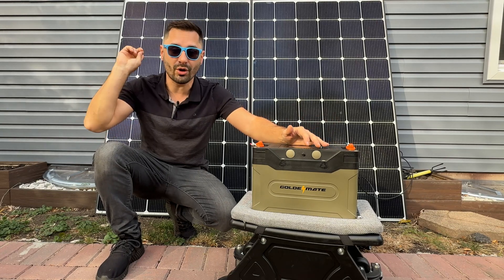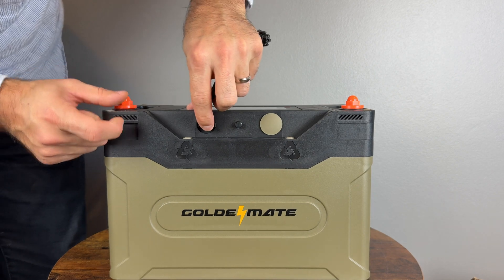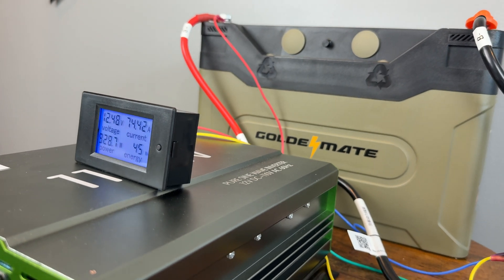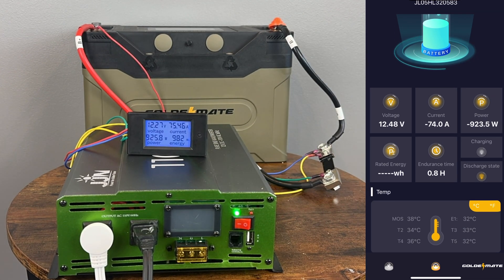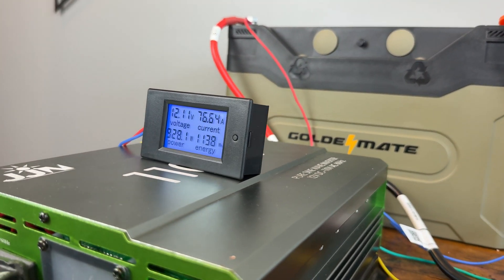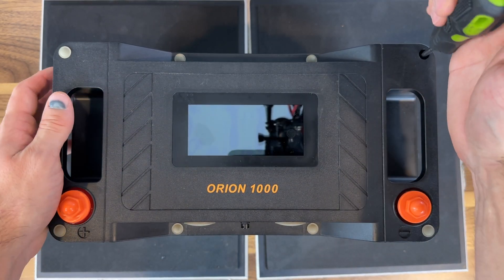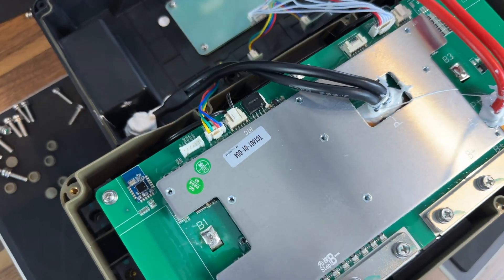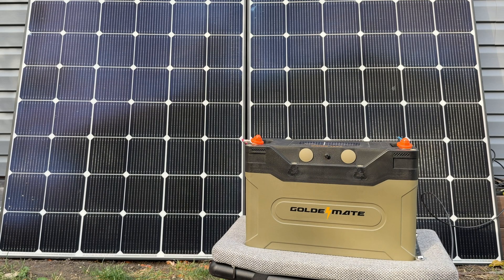Ultimate 12v LiFePO4 Battery for Solar and Marine? GoldenMate Orion Review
👉 GoldenMate Orion1000 Smart 12V 100Ah (LCD Display & APP Monitoring)

Lately, I’ve been diving deeper into solar and battery technology, aiming to create a larger battery backup system for my home. To start small, I decided to test out this GoldenMate Orion1000 Smart 12V 100Ah lithium battery. It's packed with features, including a built-in LCD, app compatibility, and some serious capacity—all while weighing about half as much as standard batteries!

In this video, I’ll unbox, run a capacity test, and even open it up to check out what’s inside. Here’s a quick overview:

✨ Battery Features:
Lithium Iron Phosphate (LiFePO4) Prismatic cells
12.8V, 100Ah, with a 1280Wh energy capacity
Lightweight at 31 lbs, equivalent to a Group 31 battery size
IP67 water resistance and heat-resistant design
5-year warranty and a cycle life up to 15,000 cycles at 60% DOD
Expandable in 4P4S configuration, reaching over 20kWh of energy!
We’ll also take a look at the app. While basic, it shows battery status, charge/discharge states, temperatures, and alerts. It’s great for RVs, marine use, home storage, and solar setups!

Favorite Dash Cam (under $100)